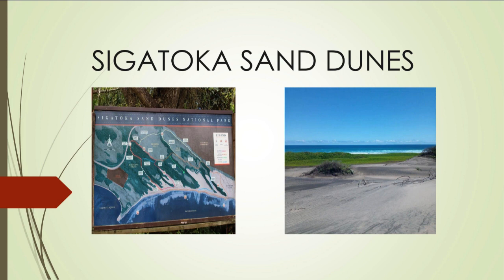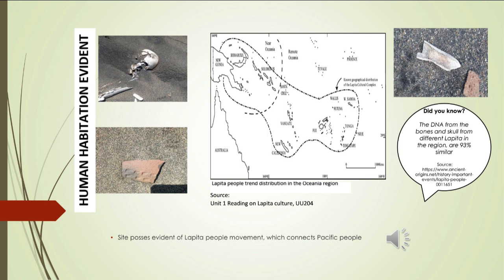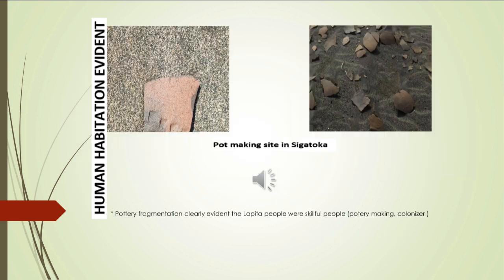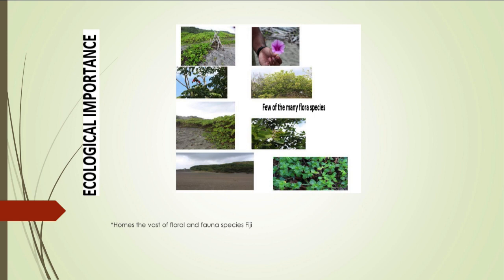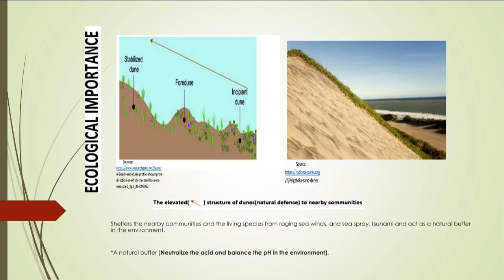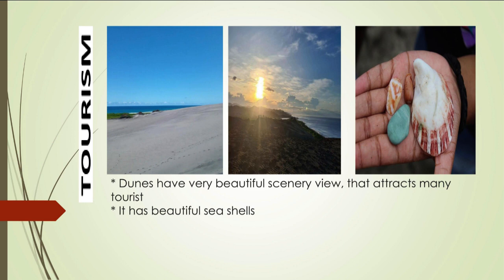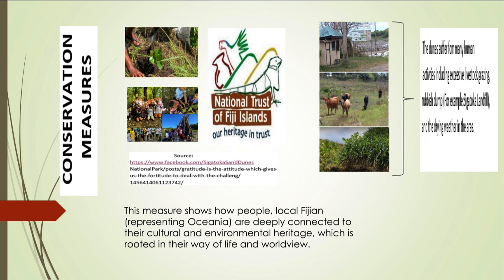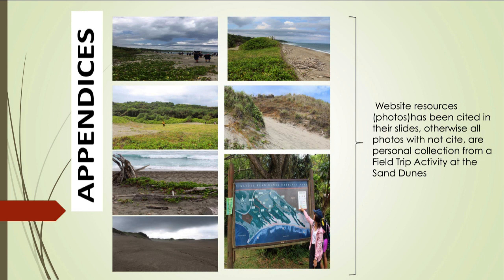UU204 Matai Pauliasi Tauca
A short video about Sigatoka Sand Dunes and its importance.